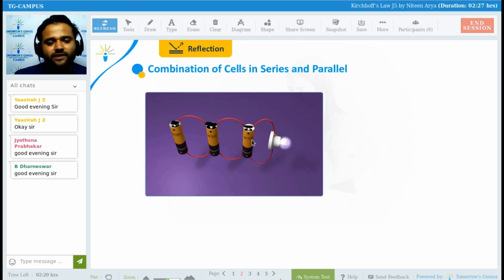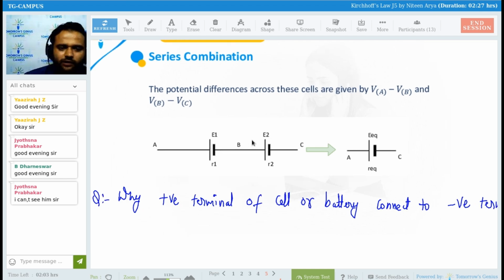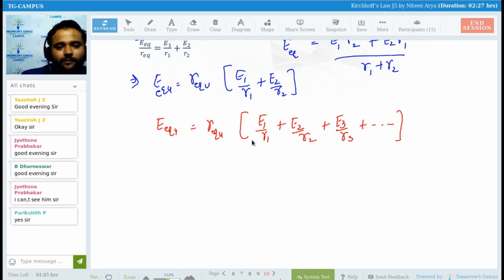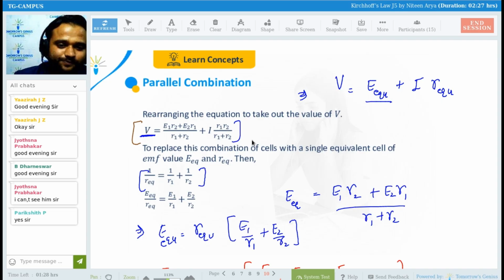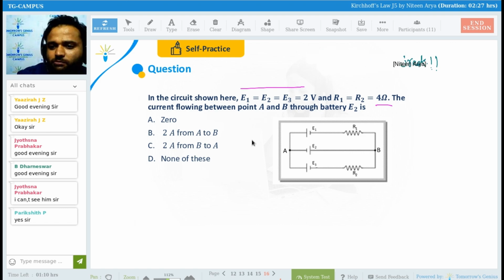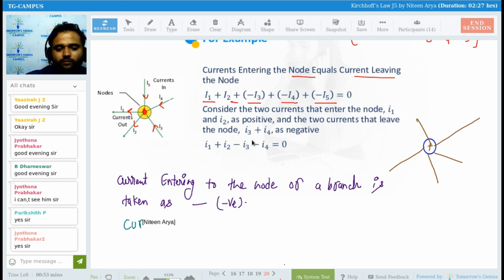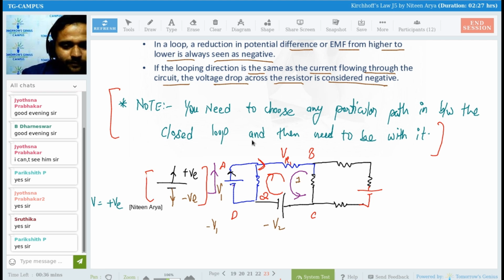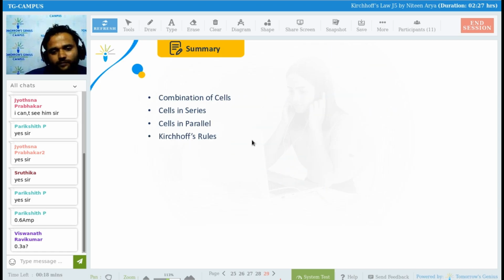Kirchhoff’s Laws Simplified ⚡| KVL & KCL in one shot | Class 12 Physics | JEE Mains 2026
Understand Kirchhoff’s Current Law (KCL) and Kirchhoff’s Voltage Law (KVL) with clear explanations and solved examples . This video helps you apply these laws to complex circuits with confidence.
📌 What You’ll Learn:
• Kirchhoff’s Current Law (Junction Rule) explained
• Kirchhoff’s Voltage Law (Loop Rule) with examples
• Sign conventions & circuit analysis
• Application in JEE-level problems

Timestamp 👇
0:00 Introduction
10:37 Combination of cells
15:36 Series and parallel combination
43:10 Practice question and answers
1:21:50 What are Kirchhoff's laws
1:23:43 Kirchhoff's current law and examples
1:34:03 Sign conventions
1:50:59 Limitations of Kirchhoff's laws
1:55:05 Practice question and answers
2:01:52 Summary